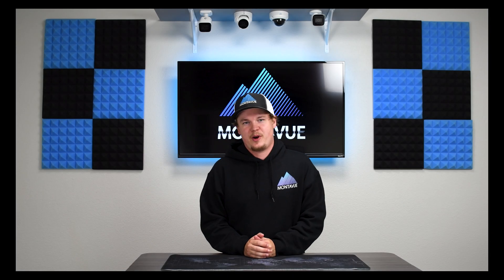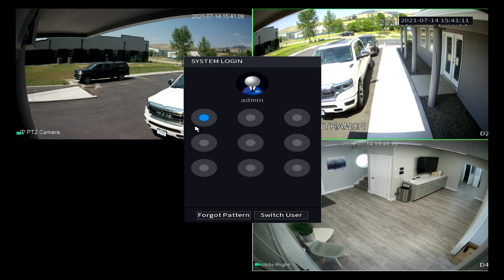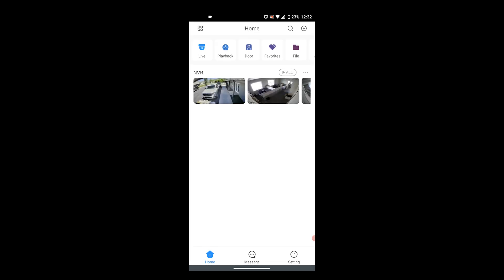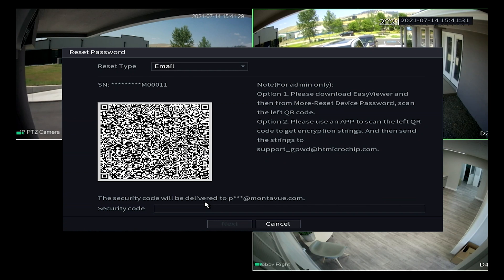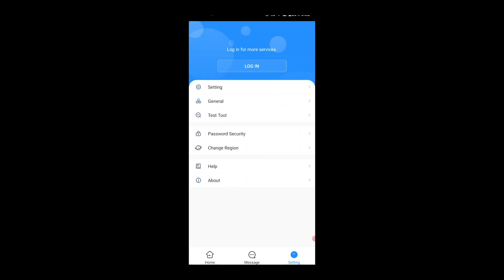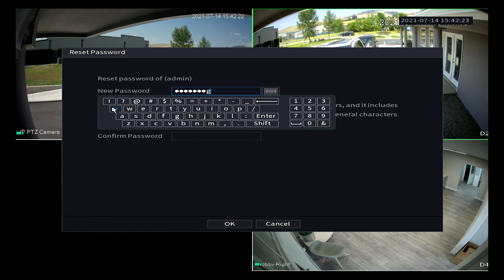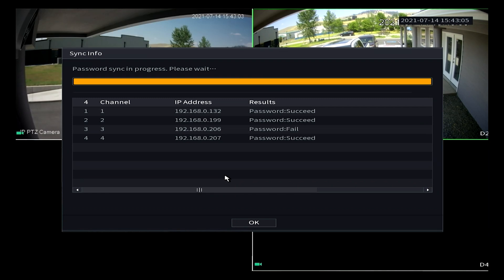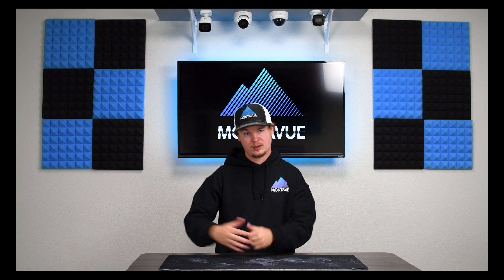Resetting Your Montavue NVR Password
There's a lot of folks out there who forget their passwords. Forgotten passwords are the most common type of call on the tech support line here at Montavue. This video is here to show you how to reset your NVR password and get your cameras back to working order. Remember, this is a security system, knowing your password is paramount. WRITE IT DOWN!